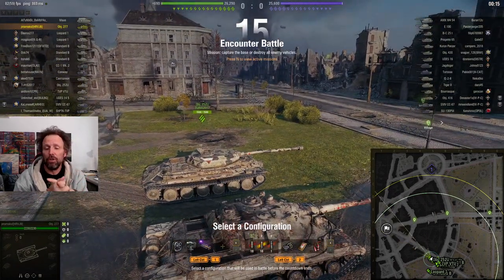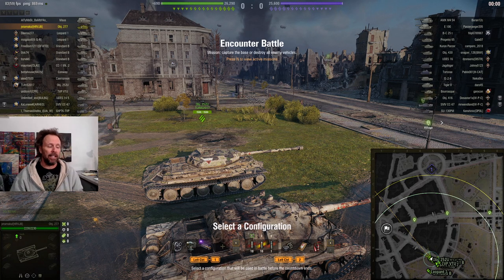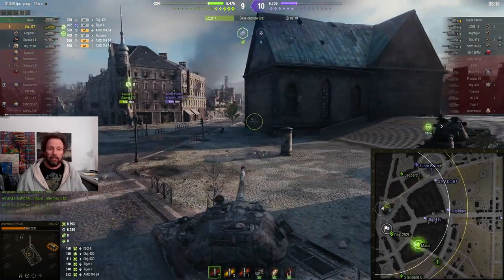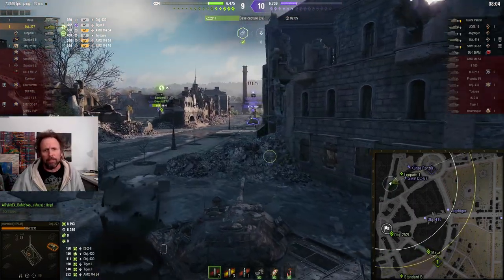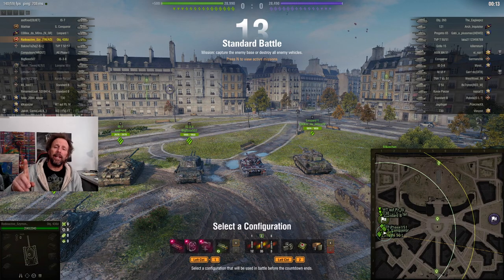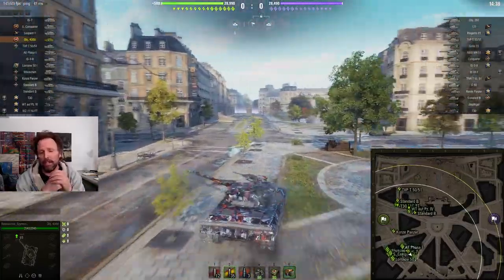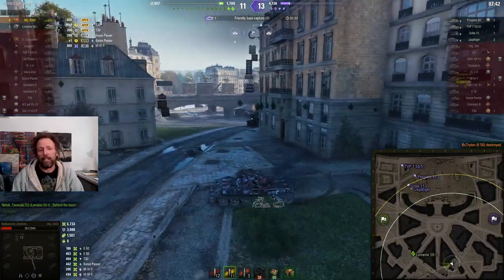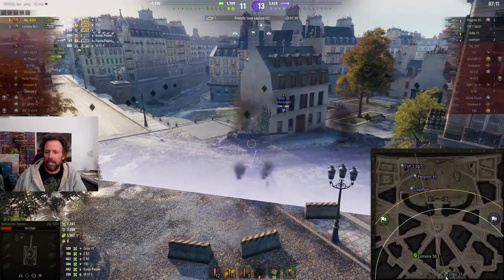Most User Friendly Tank Lines To Grind For Beginners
Want to have more fun?  And a More User Friendly experience?  Grind these lines.